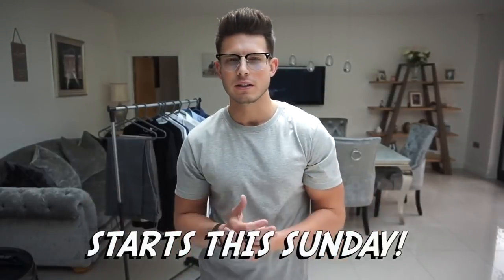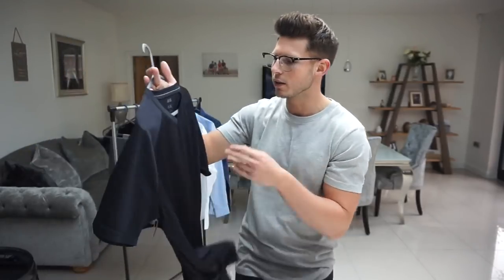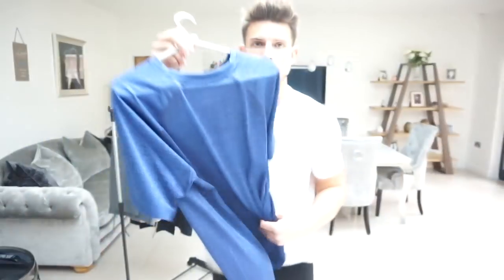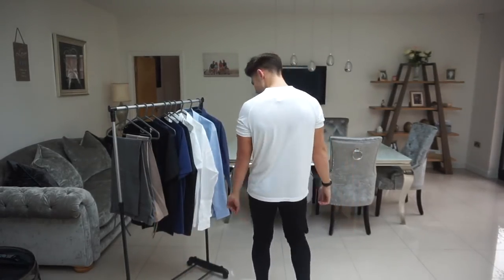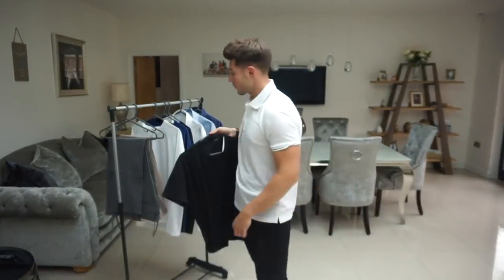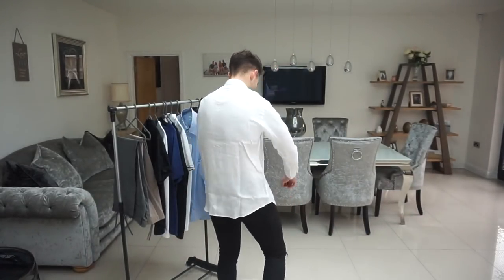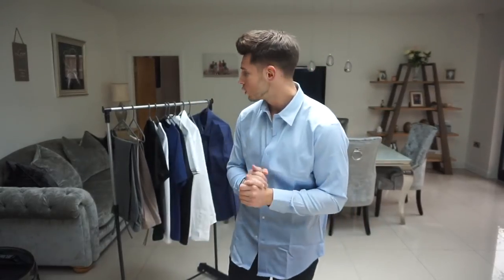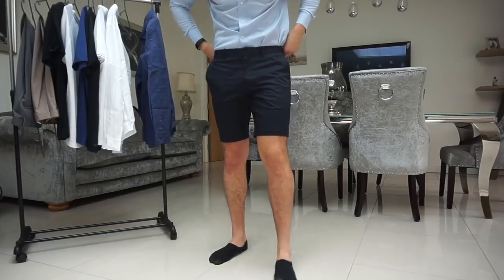UNIQLO Men's Clothing Haul & Try On | Summer 2019 | Men's Fashion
UNIQLO Men's Clothing Haul & Try On | Summer 2019

▶︎Sulfit Clothing (Summer Sale starts this sunday!)